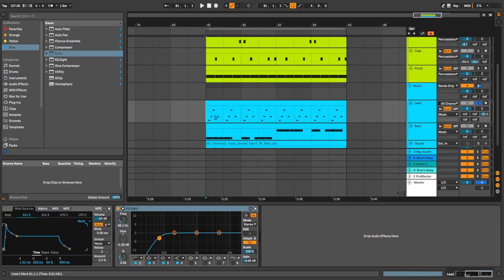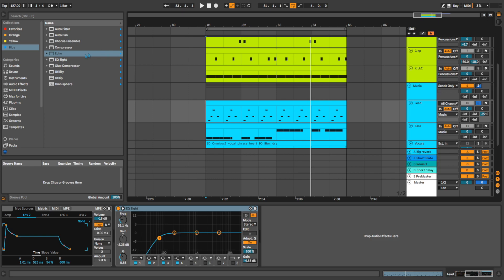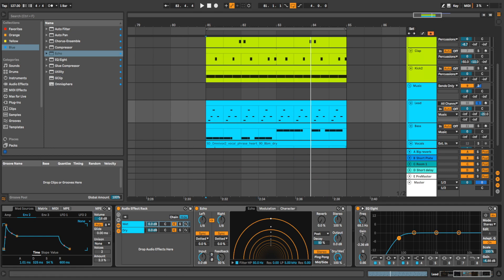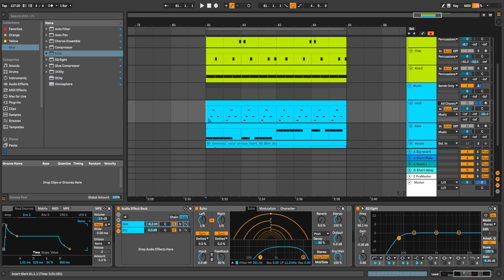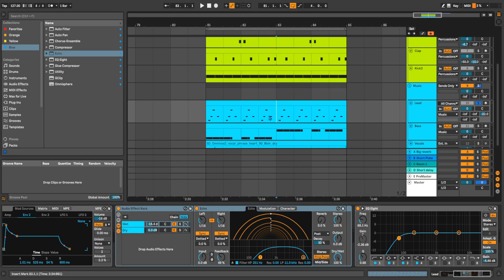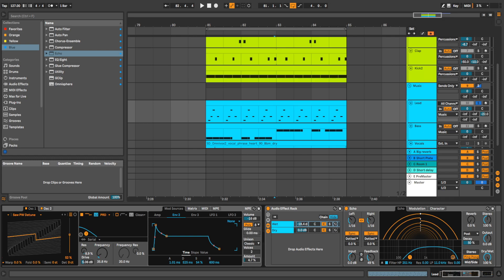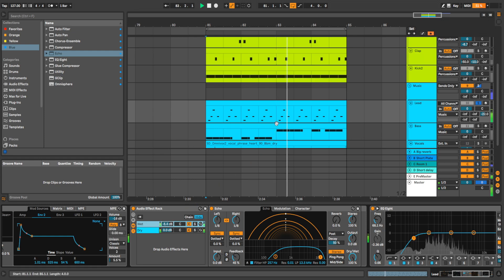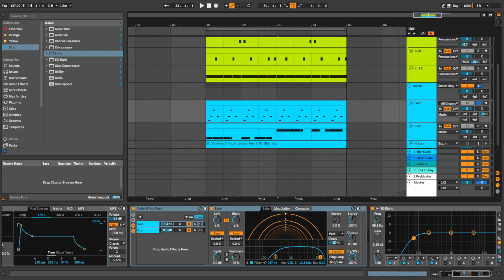How To Complete A MONO sound (like analog synths) FREE SAMPLES [Music Production Tutorial]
Forgot so mention that a mono sound doesn't always need completion, it depends on the situation.
If for example you need an atmospheric sound in the background you don't always need to use this technique.

If you liked the video and you found it valuable you can donate me a cup of coffee , it's optional and very appreciated :)